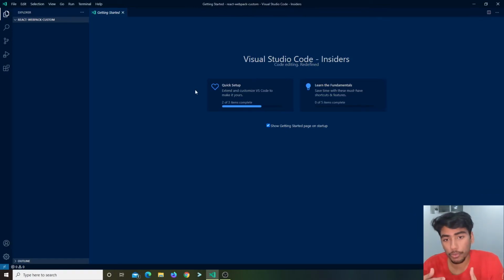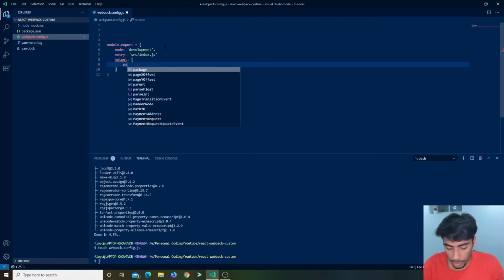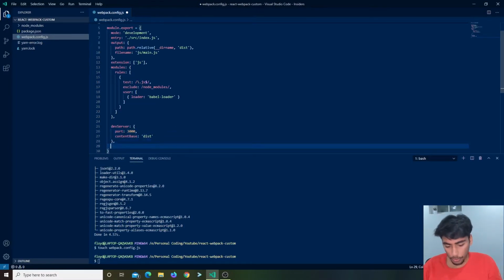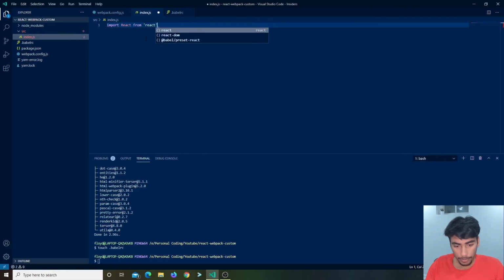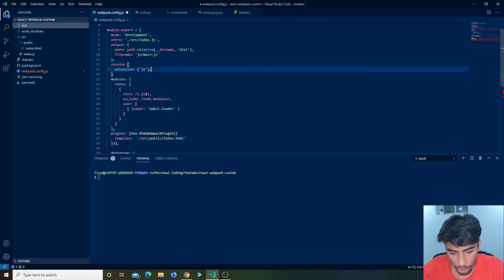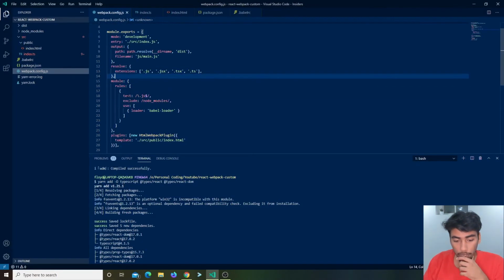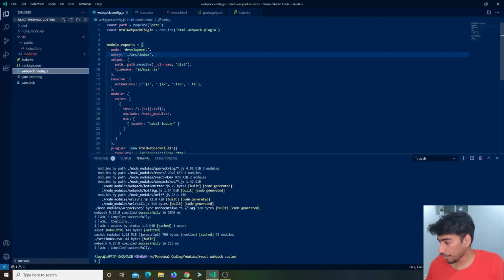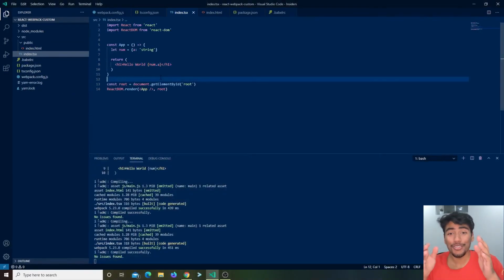React Webpack w/ Typescript (Custom Config)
Hello Youtube!
In this video we will be setting up our own custom webpack with react typescript to allow us more fine grain control over our webpack configurations.